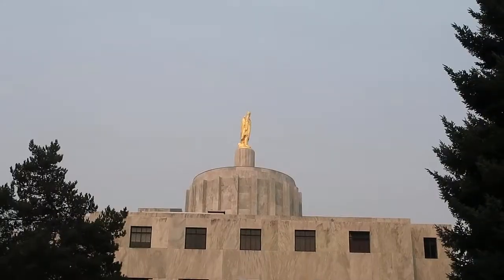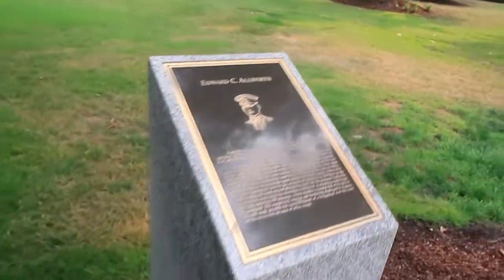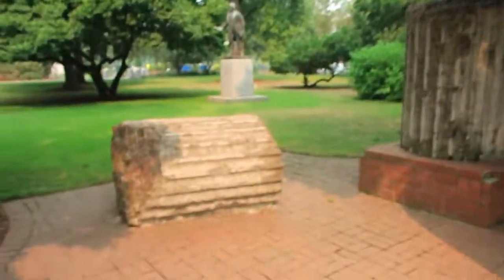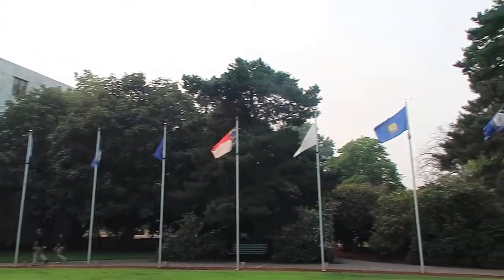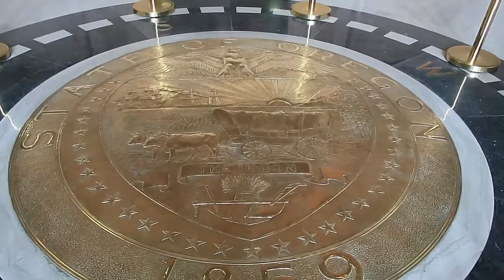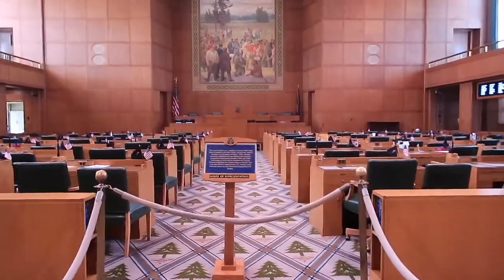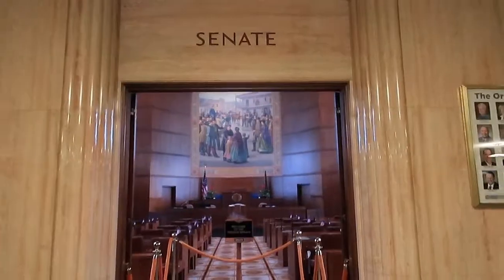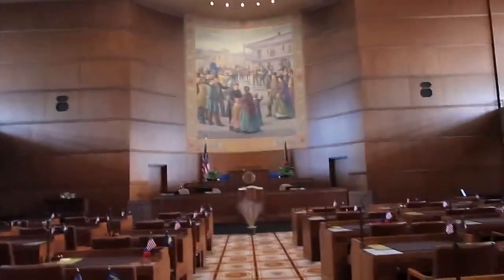FREE THINGS TO DO IN SALEM, OREGON | USA TRAVEL VLOG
This video will show you some of the amazing free things you can do in the state capitol of Oregon, Salem. Starting off in the state capitol building we take the free tour to learn more about the history of Oregon and the state capitol building, we even meet the governor of Oregon! Then it's over to the Hallie ford art museum which is free on a Tuesday. Another budget travel day where we manage to spend next to nothing exploring some amazing sites in Oregon!

TRAVEL MORE, SPEND LESS!!